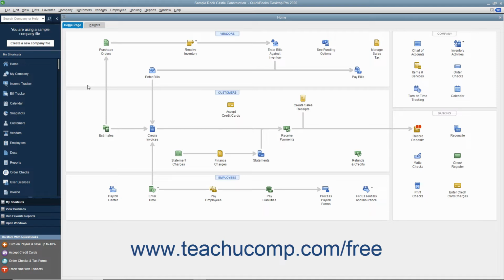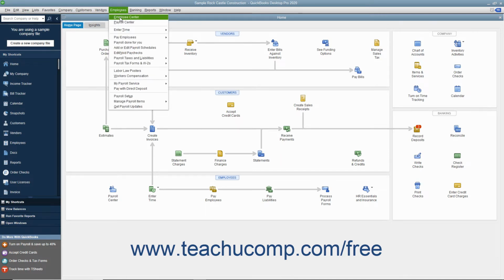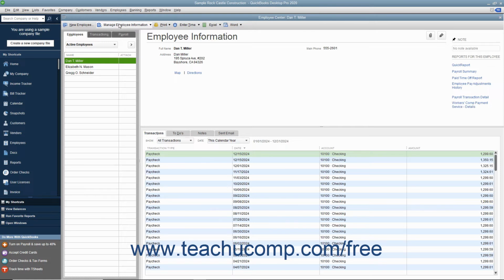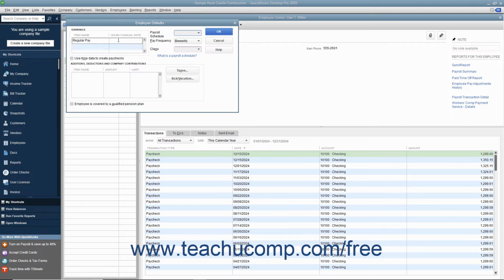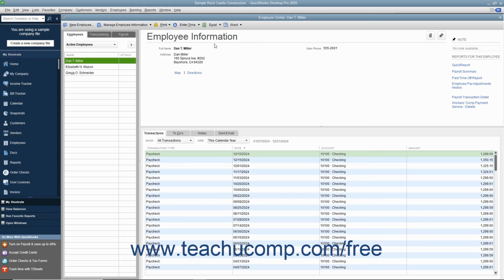QuickBooks Desktop Pro 2020 Tutorial Setting Employee Defaults Intuit Training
FREE Course! Learn about Setting Employee Defaults in QuickBooks Desktop Pro 2020 A clip from Mastering QuickBooks Made Easy. - the most comprehensive QuickBooks tutorial available. Visit us today!